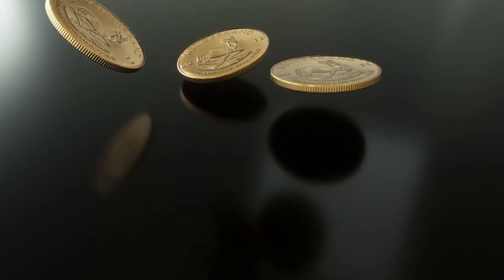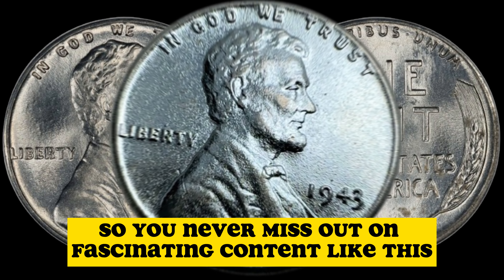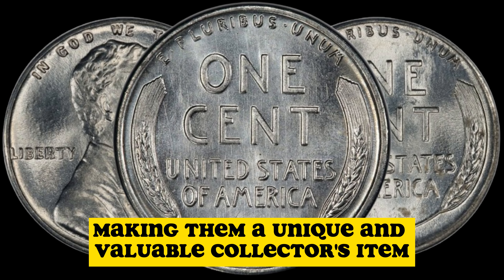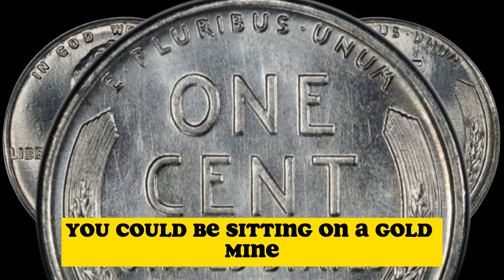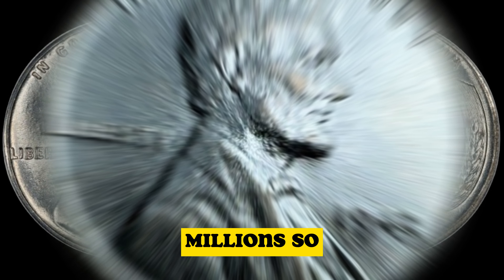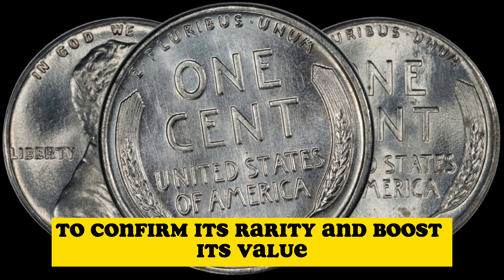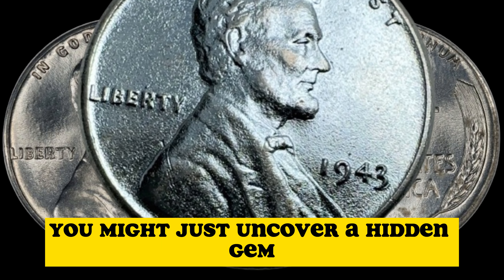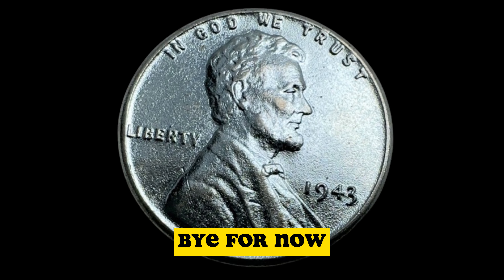1943 STEE PENNY COIN WORTH MILLION DOLLAR! COINS WORTH MONEY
Join us on a fascinating journey into the world of numismatics as we explore the incredible story behind the 1943 Steel Penny, a rare coin that could be hiding in your pocket change! In this video, we unravel the mystery surrounding this unique penny, which was minted during a time of scarcity during World War II. Discover why this seemingly ordinary coin is now considered a rare gem and learn about the specific characteristics that make it worth a fortune. Could you be the lucky owner of a 1943 Steel Penny worth millions of dollars? Tune in to find out and delve into the intriguing world of coin collecting! Don't miss your chance to learn about this valuable piece of history and potential hidden treasure.